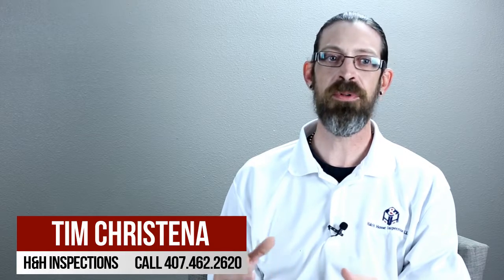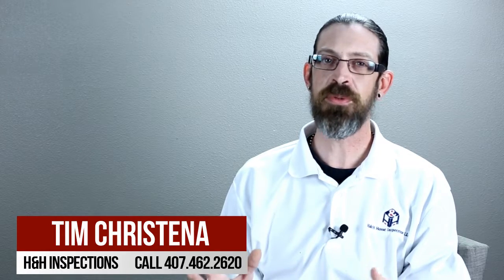Home Inspection Tips for Selling or Buying a Home!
I got an exclusive sit down with Tim Christena Home Inspector with H&H Inspections to go over some things that he looks out for when inspecting a home. The more prepared you can be the better off you are!